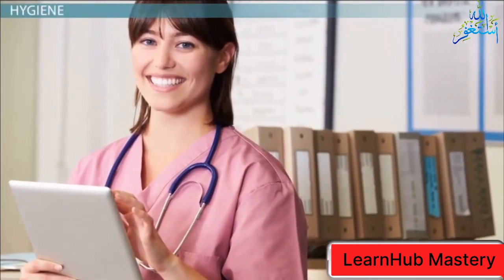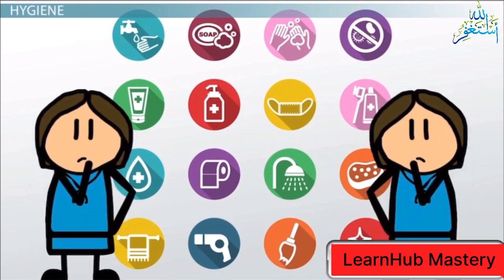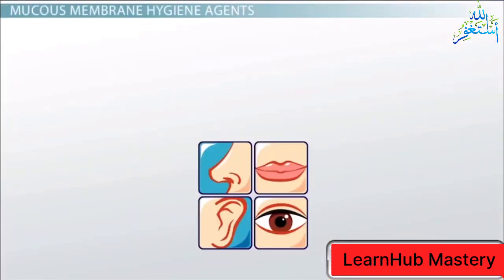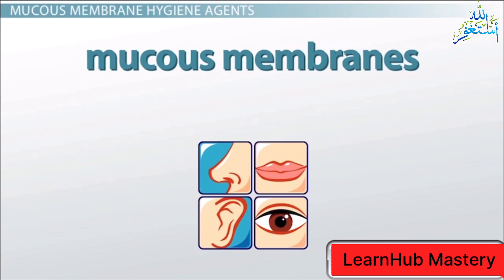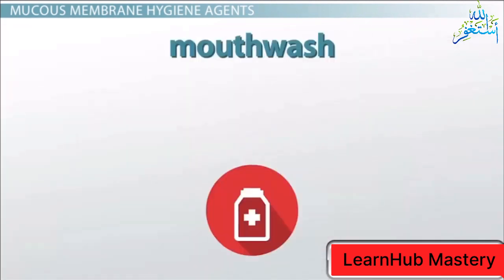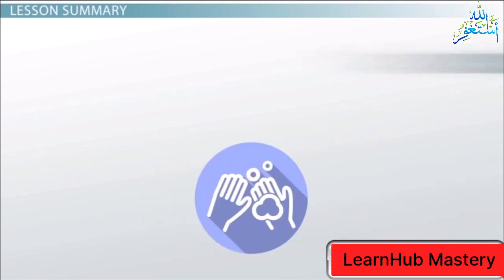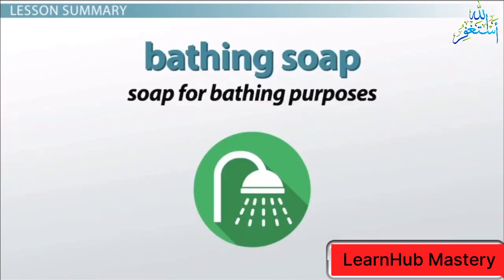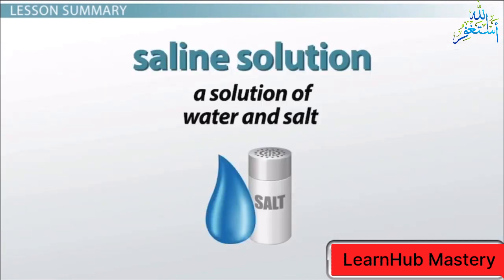Hygiene for Nursing | Diploma in Nursing Assistant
Would you like to get into nursing? Maybe you want a career change? Do you want a rewarding career? Course Description: Diploma in Nursing Assistant course (USA Standards) is a program that imparts students with the skills needed to become a Nursing Assistant and is a fast-track option for those who hope to work in nursing and patient care assisting. The intensive nature of this course means you will build knowledge and skills in a matter of months! Once you have qualified, you can begin working, or go on to further study. The course covers a range of modules which…

Embark on a learning journey with LearnHub Mastery! 🎓 Explore a world of knowledge through our engaging online courses. From skill-building to in-depth tutorials, empower yourself with expertise from the comfort of your home. Your gateway to success starts here!

"Unlock the secrets to success with our comprehensive online course! 🚀 Join us as we delve into expert insights, practical tips, and hands-on learning. Elevate your skills and knowledge from the comfort of your home.